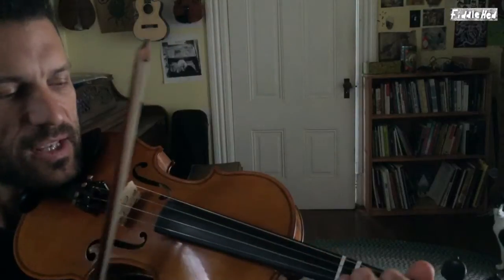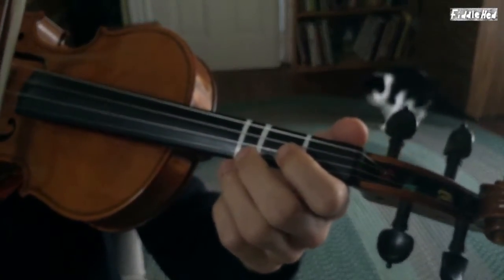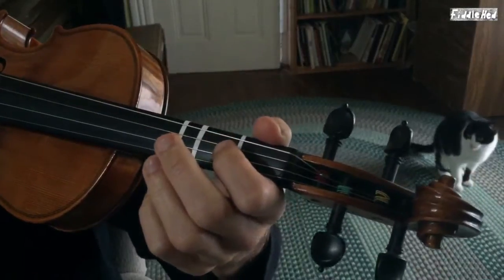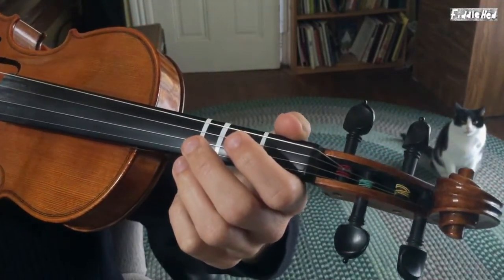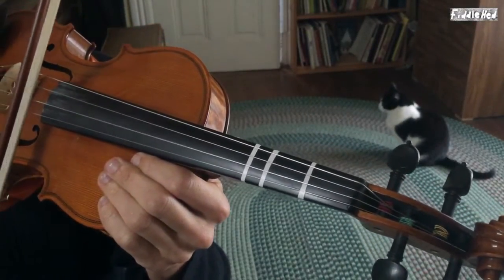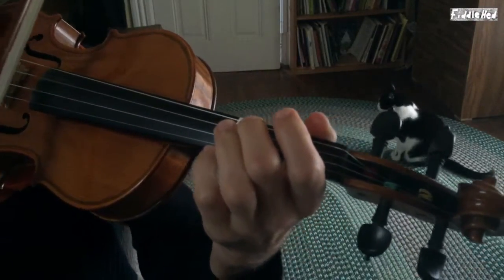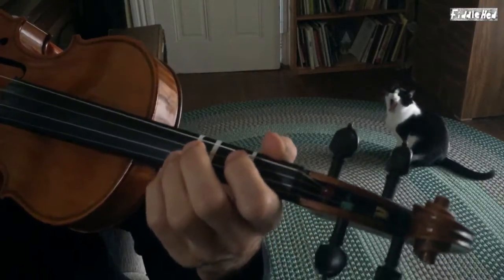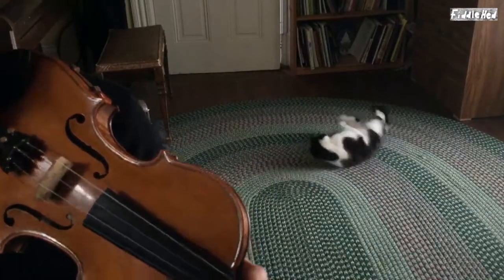Britches Full of Stitches - Adding Variation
Here's a step-by-step lesson which will show you how to add variation to Britches Full Of Stitches First I'll play a mid-tempo version of the tune with some variations I like. Then I'll go through and show you what I did different from the basic version.

Ultimately, I hope this lesson helps you explore ways to add variation on your own to any tune you play. In this way you'll find your voice as a fiddler and a musician. Yay.

Jason 🎻